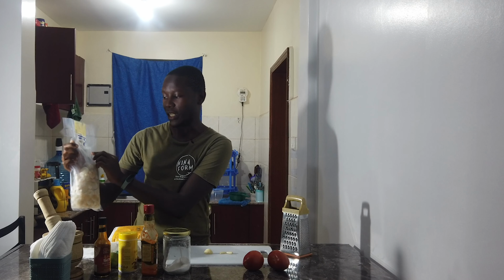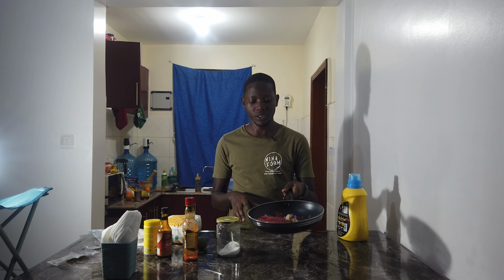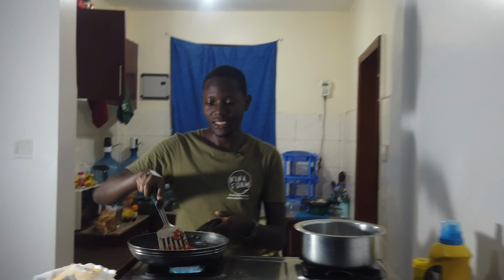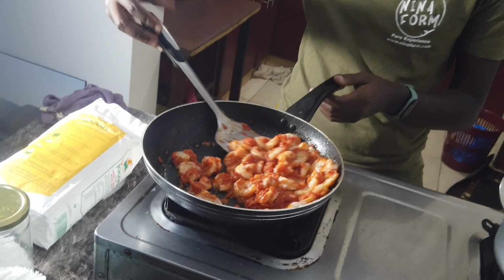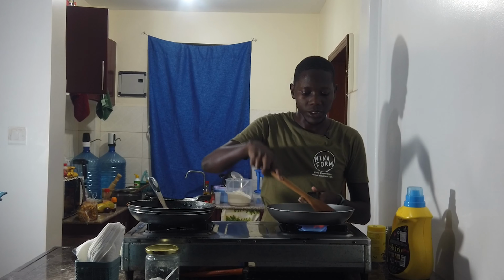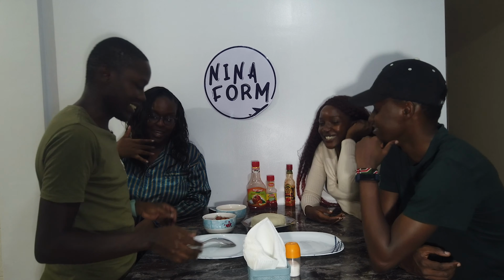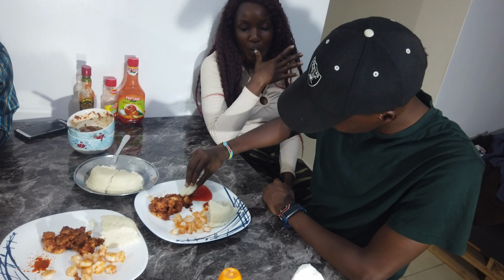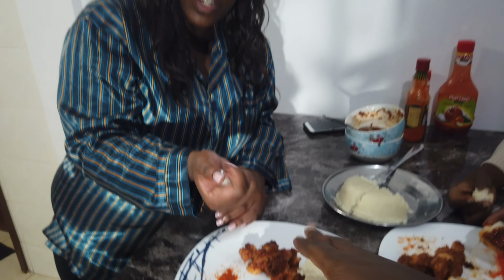Prawns and Ugali 🤦🏾‍♂️ | In search of the perfect food E.2 | Buy sea food in nairobi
Sometimes you just have to step out of the ordinary to achieve something great. In this case, the extra ordinary was trying a combination of foods that some can describe an abomination and disrespect to Kenyan foods. So tell me, do you think this is a kind of meal you would make for yourself or family or should I stop the madness 😂

Like I mentioned in the video, the best place to get sea food in Nairobi is in City market which is right at the center of Nairobi city center. Here, you can get crabs, lobsters, rabbit meat and pretty much any other (legal) meat your can think of. Another location to try out is Thika road mall, the meat shop close to the parking. They do have a variety of sea food and lastly, Carrefour supermarkets also sell sea food.

Text version–––

​M-Pesa: Till number buy goods 687566

–––Photo Credits–––
––– Photo Credits–––

––– Music Credits–––